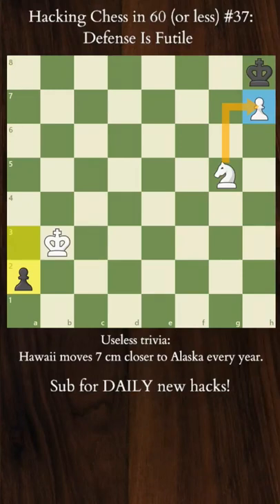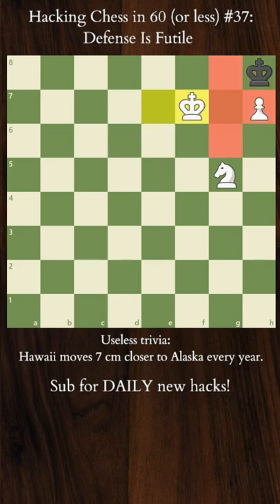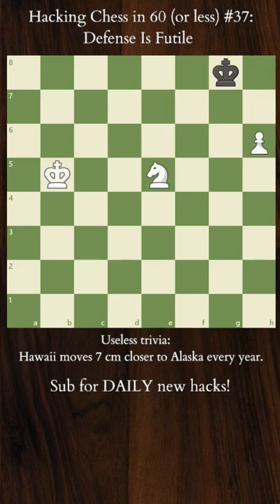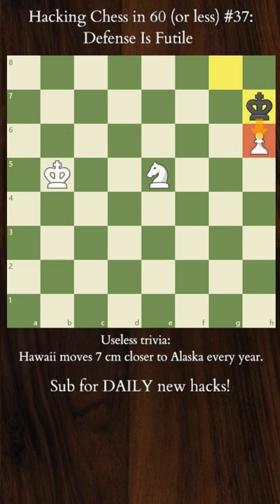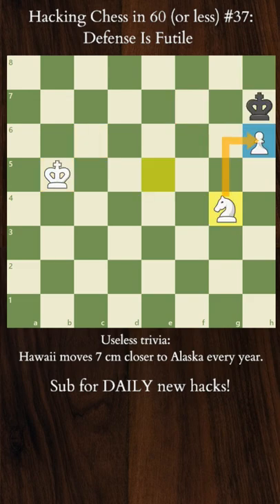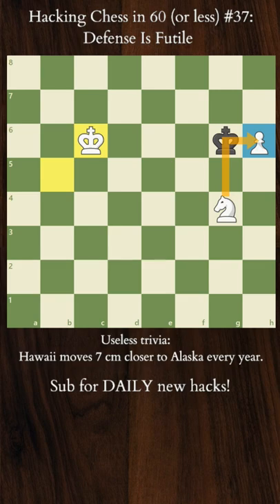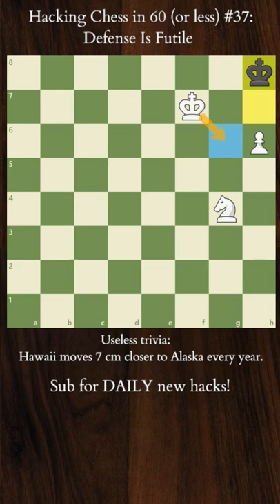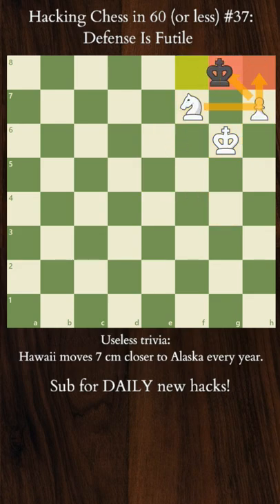Hacking Chess #37 - Knight and Rook Pawn Endgame Win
Rook pawn endgame that's actually WINNING? *shock*